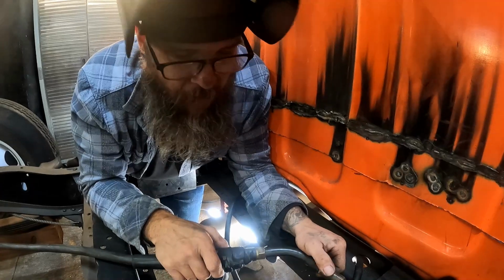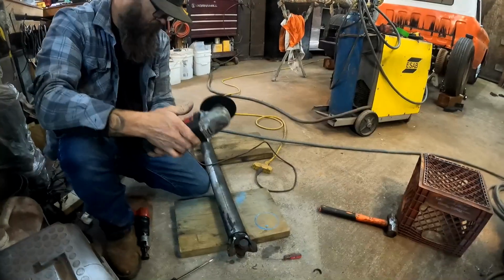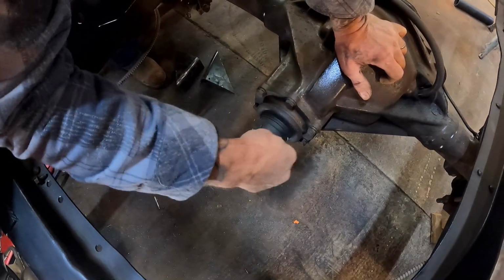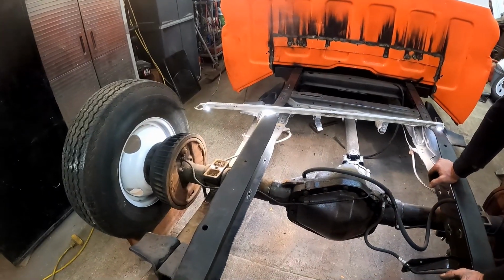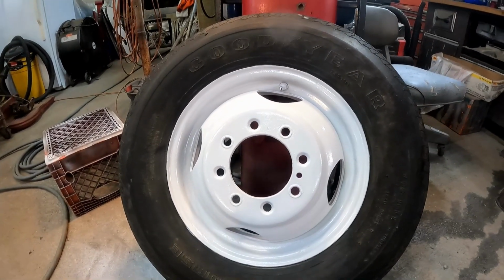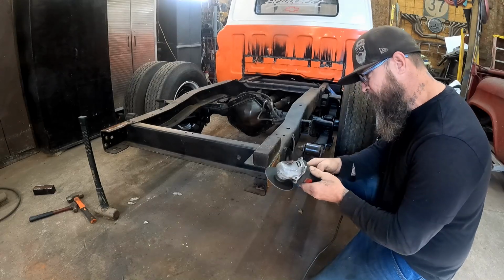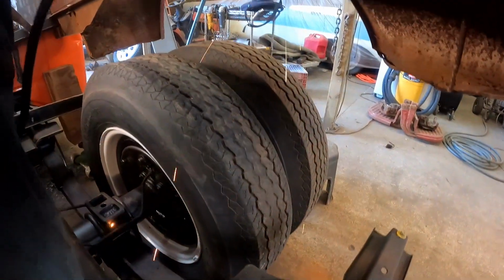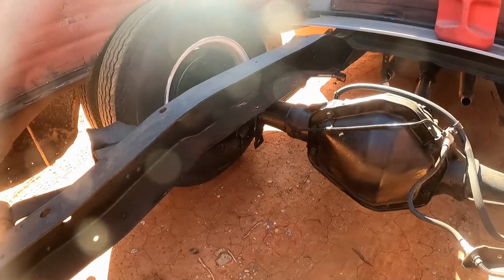FROM LONG BED TO SHORT BED [2] shortening a '66 Chevy dually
In this video we'll be finishing up the shortening process on our 1 ton dually by cutting down the driveshaft and rewelding it.

We'll also be cutting the wheel wells out in our widened step side dually bed.
Then we'll put the bed on and step back and stare at it a while.

Drop us a line sometime at:
WEIRD BEARD AUTO SALES
24536 Macarthur Ave.
Blanchard, OK 73010